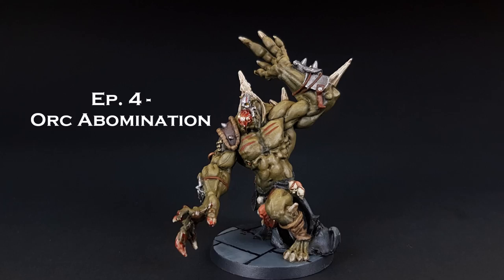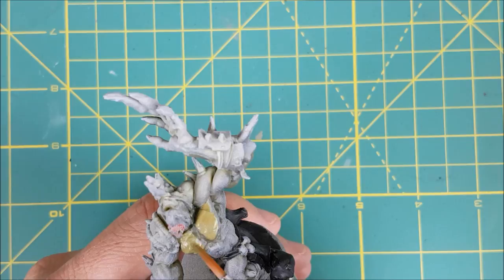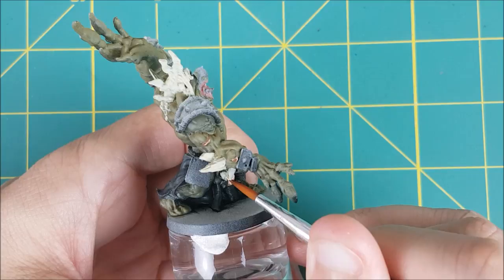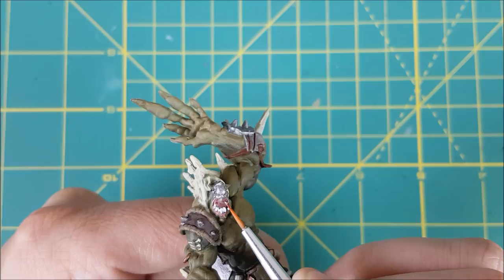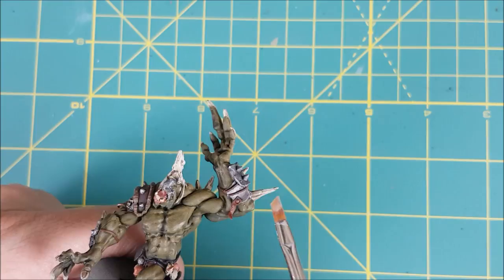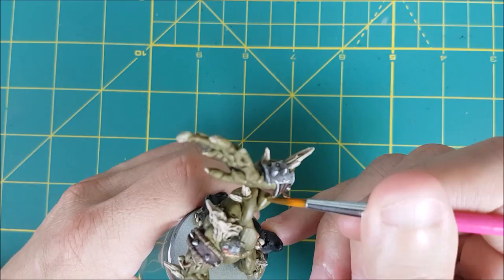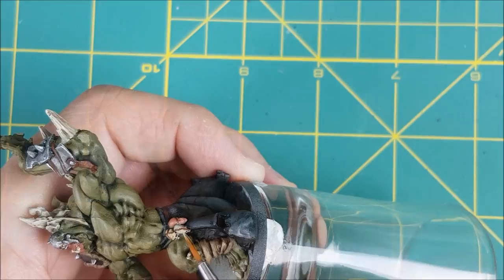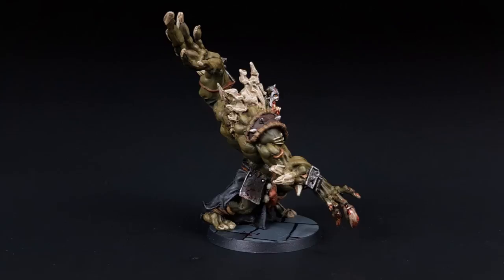Ep. 24 - Orc Abomination from Green Horde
Paints Used:
P3:
Battledress Green
Pig Iron
Khardic Flesh

Army Painter:
Plate Mail Steel
Filthy Suit

Games Workshop:
Primer: Chaos Black & Corax White
Balthazar Gold
Screamer Pink
Mechanicus Standard Grey
Ushabti Bone
Ogryn Camo
Screaming Skull
Abaddon Black
Mephiston Red
Mournfang Brown
Steel Legion Drab
Rhinox Hide
Nuln Oil
Seraphim Sepia
Agrax Earthshade
Agrax Earthshade Gloss
Athonian Camoshade
Reikland Fleshshade